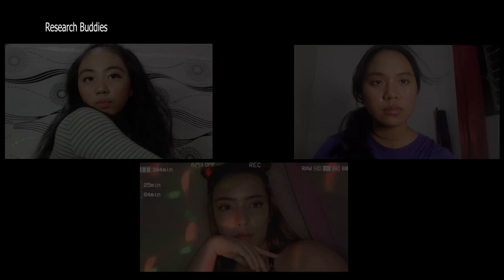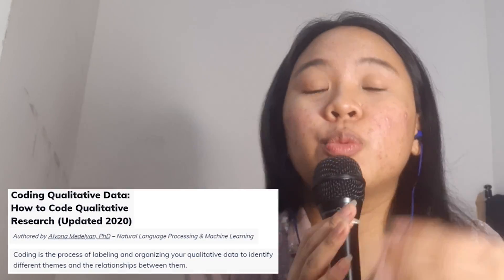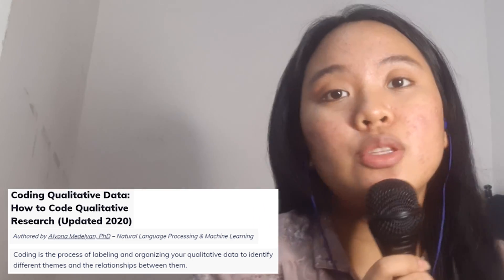Research Mates - Coding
This is a vlog about coding by Jodelyn Deligos, Francine Guiriba, and Macy Malana.